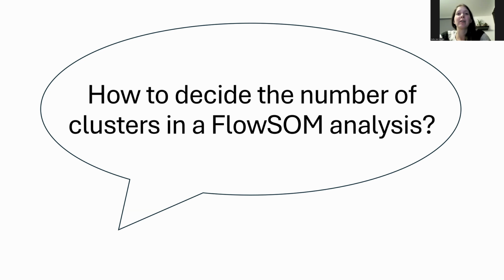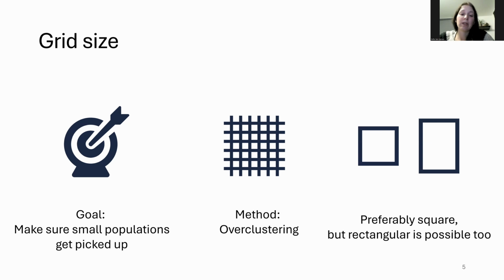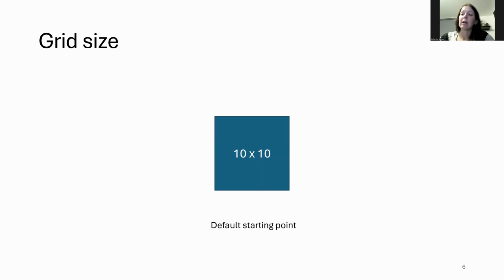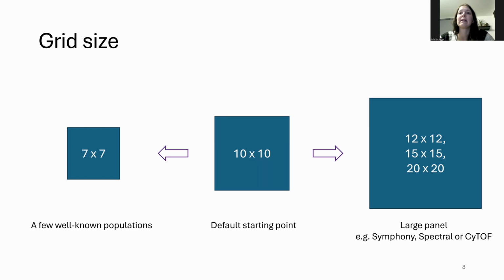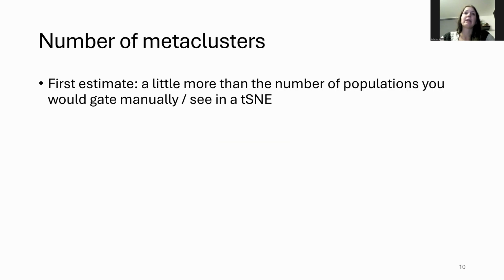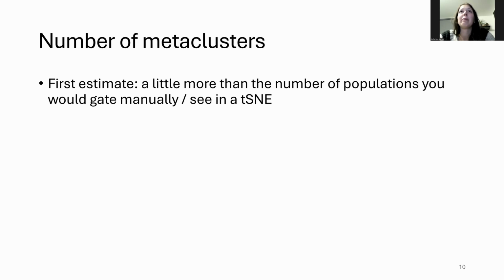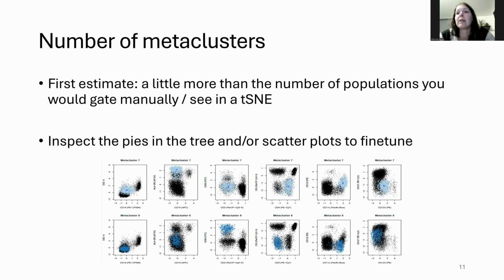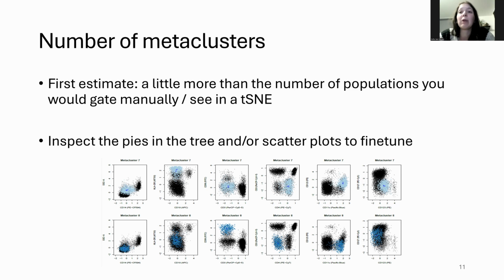FlowSOM: How many (meta)clusters do you need?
🧪 Defining the number of (meta)clusters in FlowSOM

Even though FlowSOM is a well-known and popular clustering tool for cytometry data, users often struggle with determining the number of (meta)clusters. In this tutorial, we'll give you some guidelines on how to pick the right number for your data.

Dr. Sofie Van Gassen